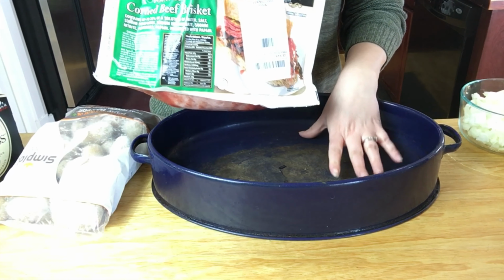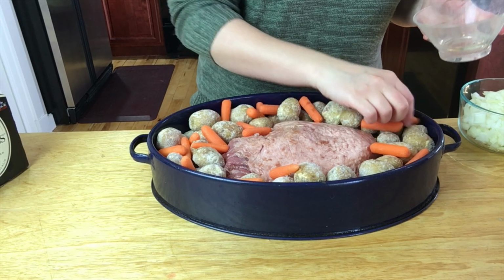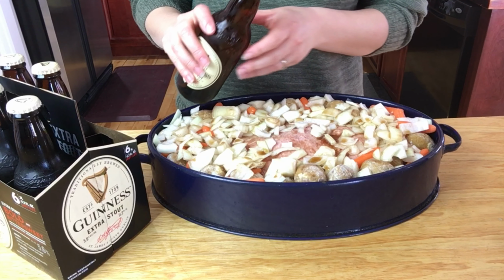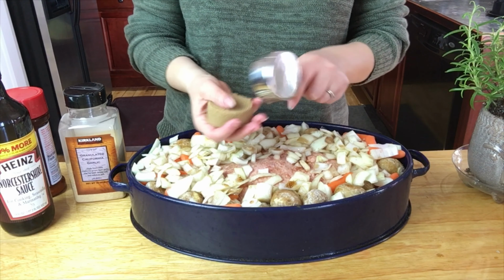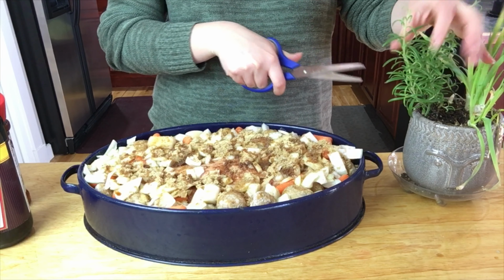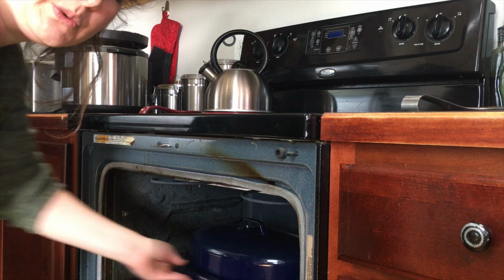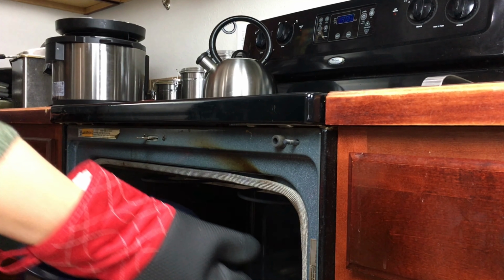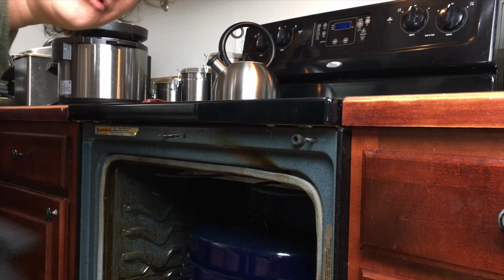St. Patricks Day Corned Beef Recipe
If you're looking for the perfect corned beef and cabbage recipe, you found it. This corned beef brisket is awesome using the good old Irish beer; Guinness. Try this recipe out and tag me in a picture.

Melissa (CWAS)
16432 N. Midland Blvd. # 28